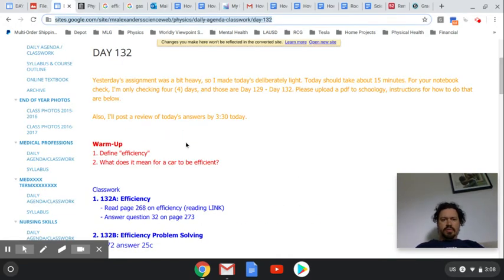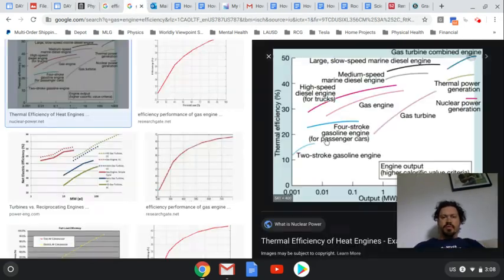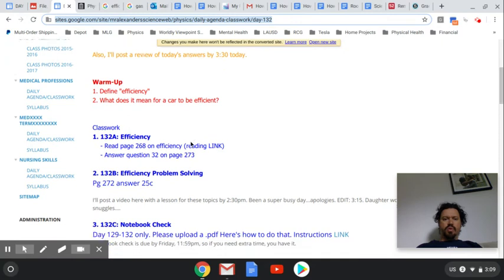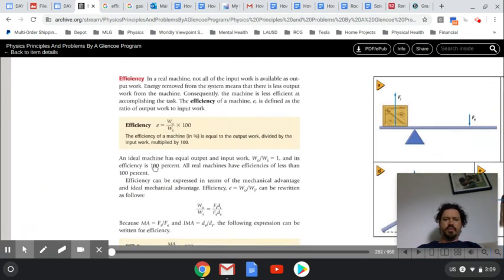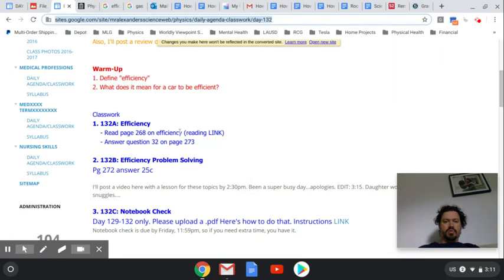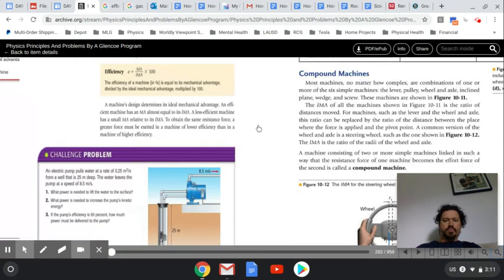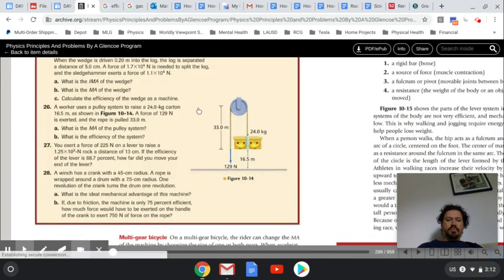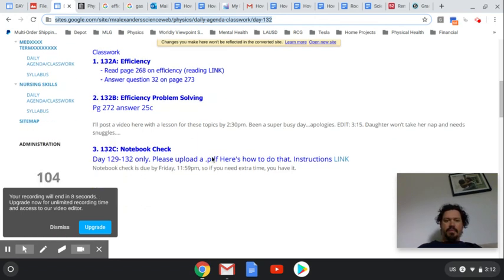Day 132: Efficiency